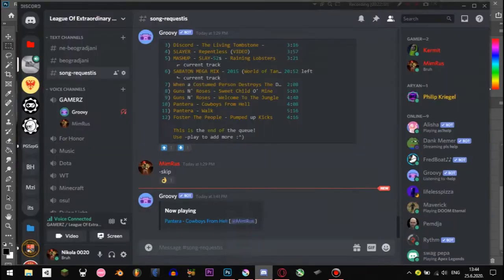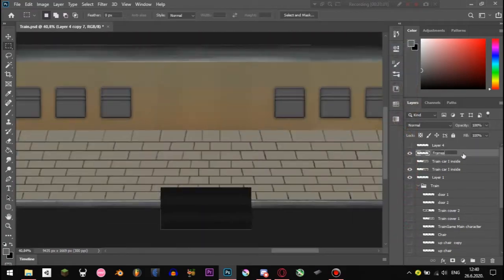Painting: Last Train Indie Game Devlog #8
I like painting